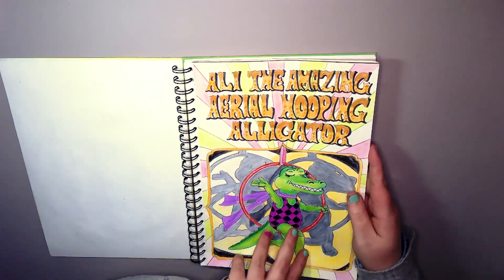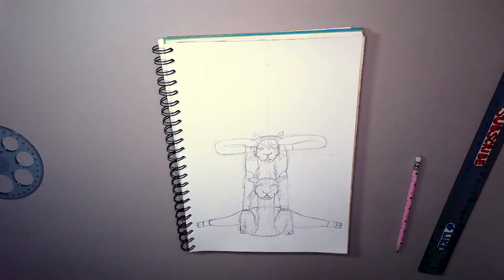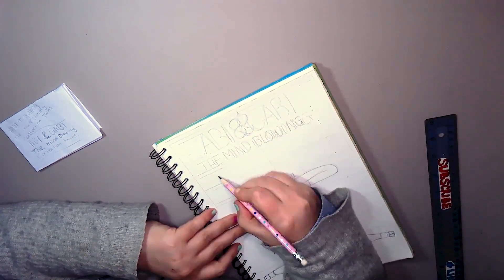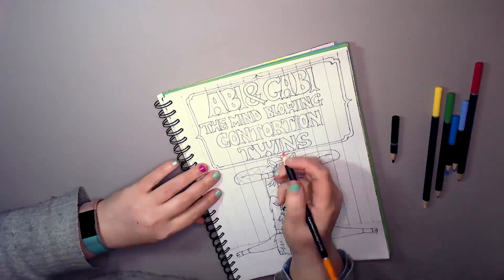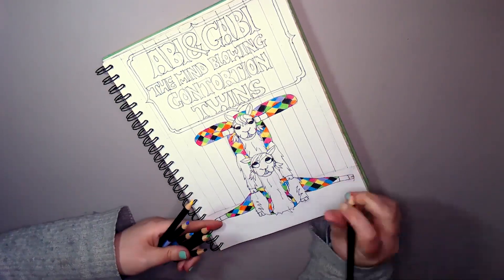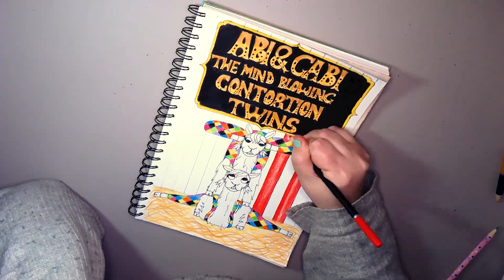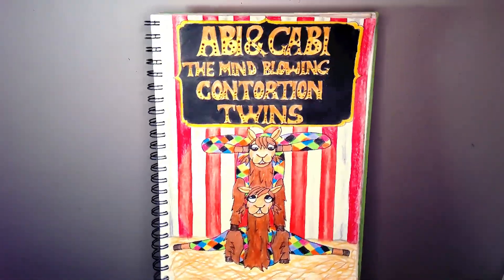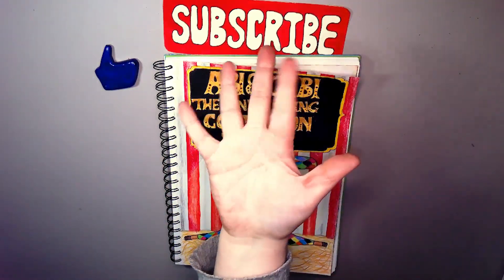Making Friends Ep23 - Circus Series: Contortionist Camelids | Spam Creates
Making Friends is my series where I create characters, usually anthropomorphic animals, but anything is possible.
Today I continue my Circus Series with some Llimber Llamas.